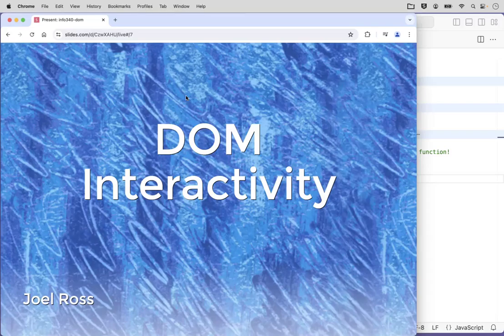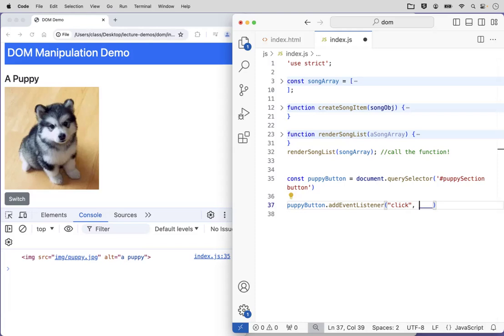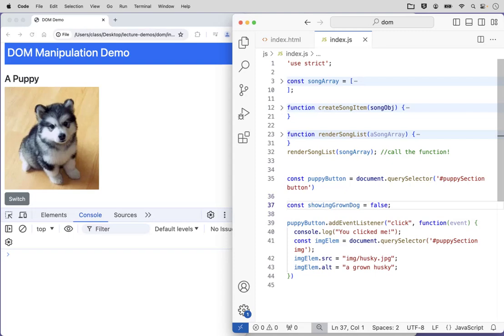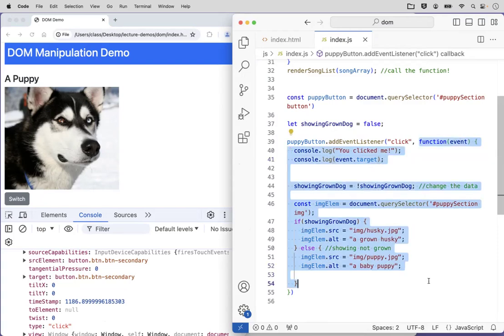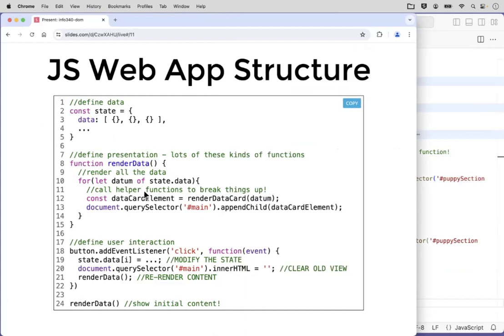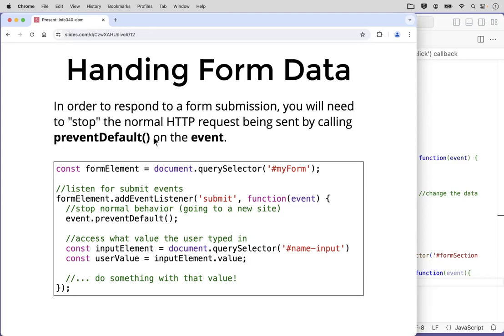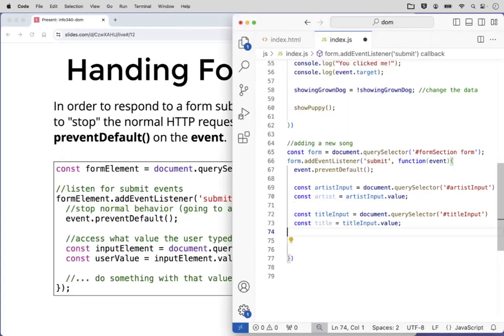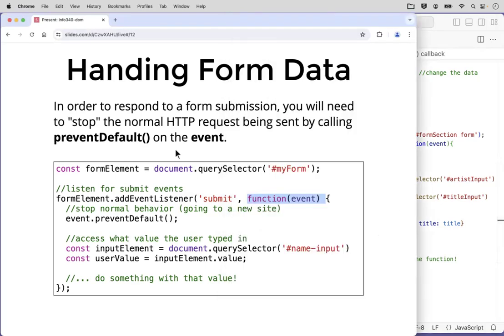INFO 340 - DOM Interactivity